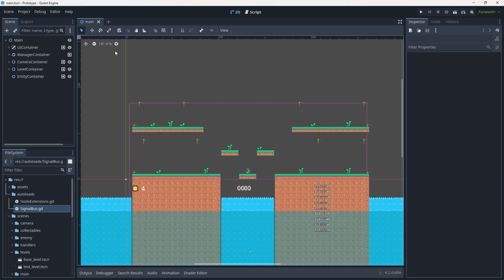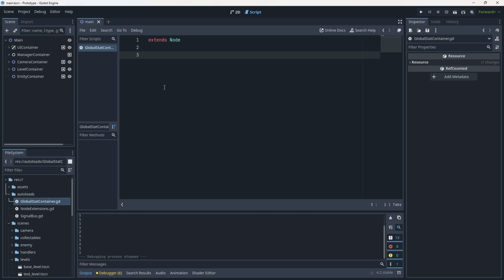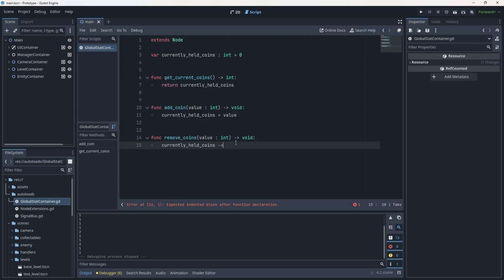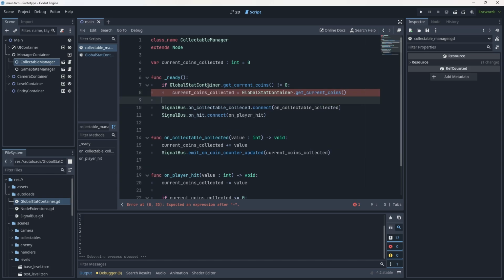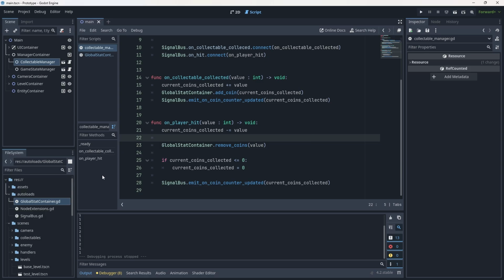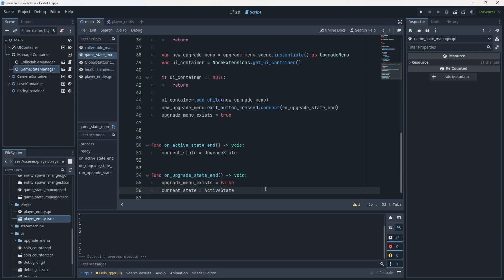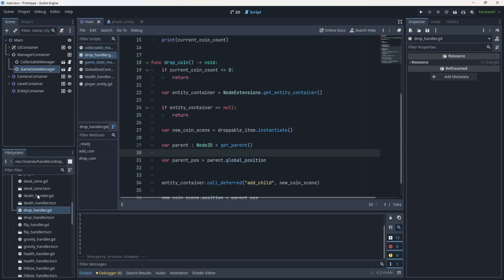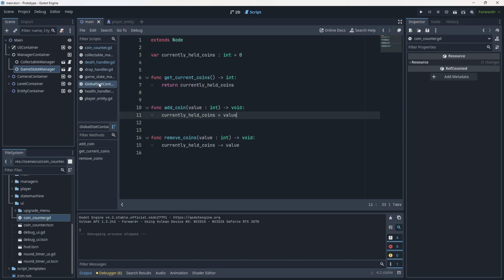How To Create Your First Game In Godot : Global Storage & Bug Fixes!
Today will be a little short but sweet video which will fix some bugs and set up the foundations for some future systems!